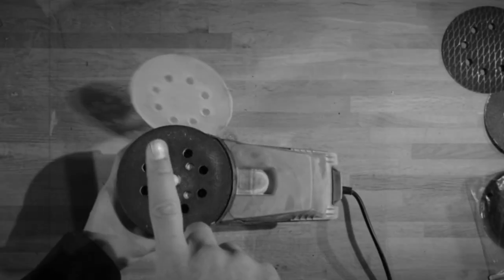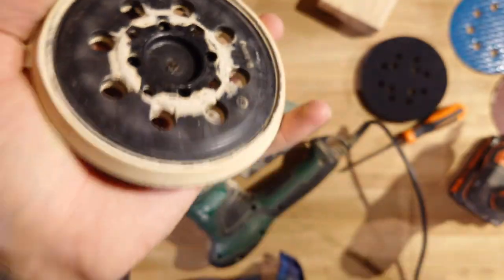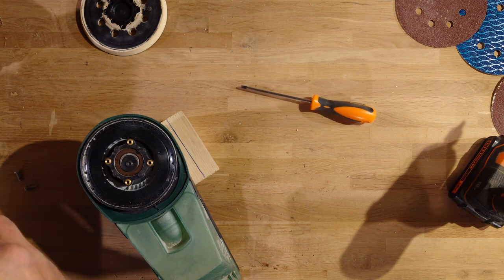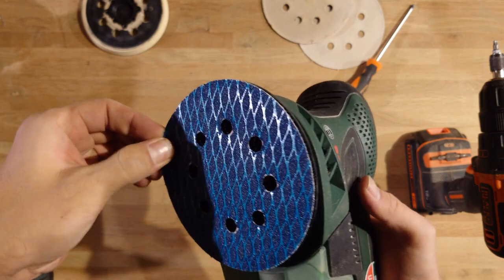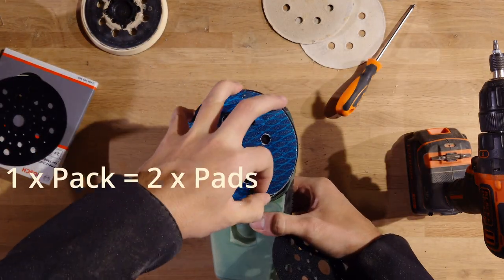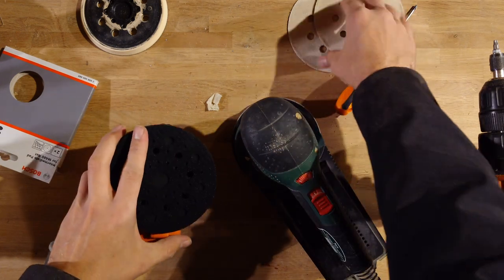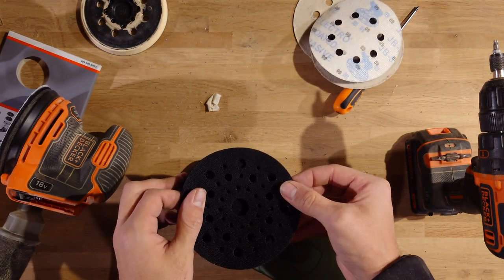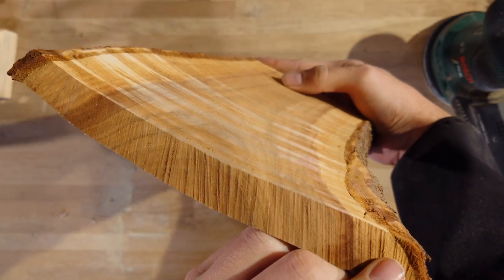Fix the Velcro (backing pad) on your sander! (and other tricks)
In this video, i show how to replace the backing pad to get that good sticky velcro back, and also give tips on how to extend the life of your sander both with technique and some cheap products!